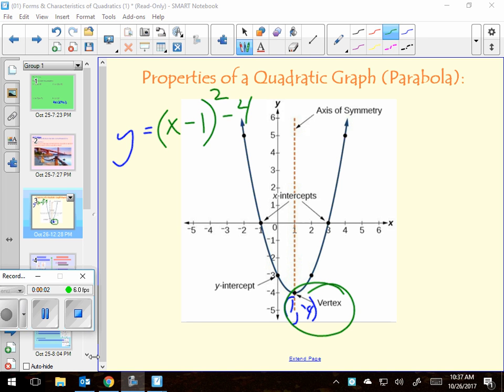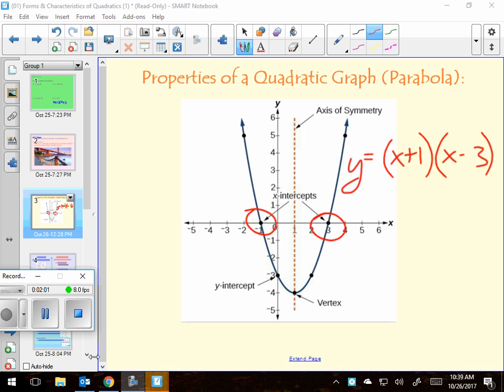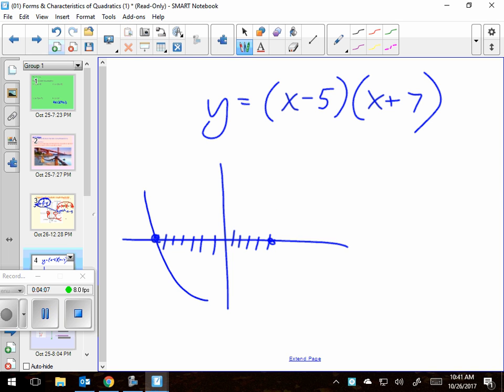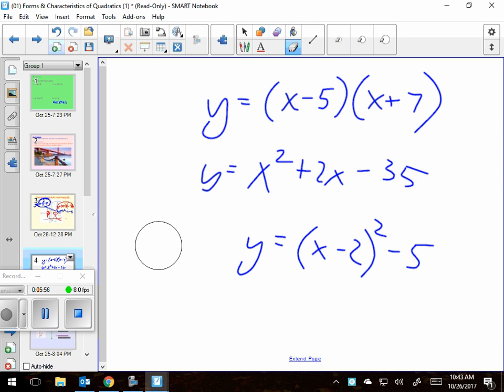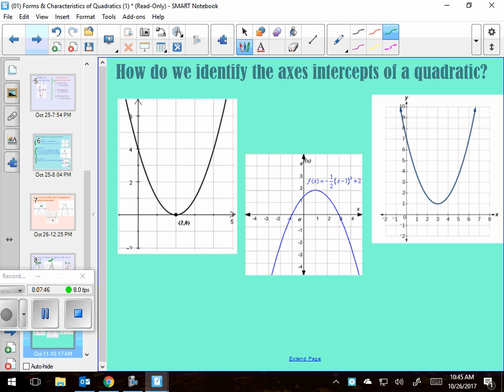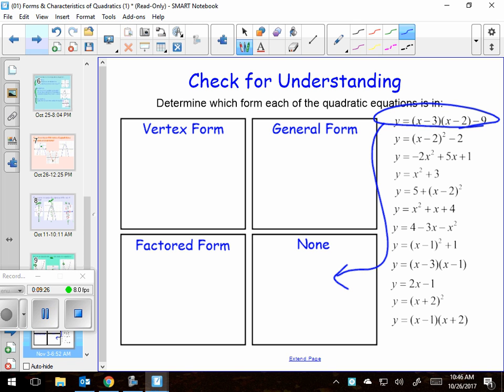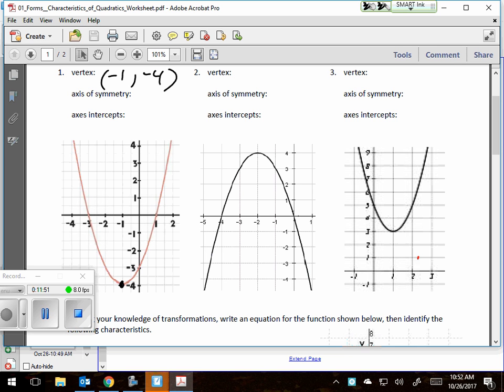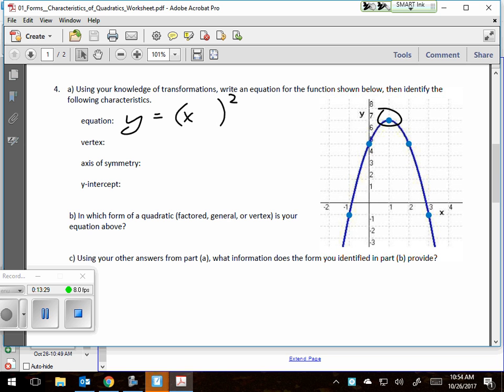October26 2017 HHA Intro to Quadratics and 3 major forms of the equations